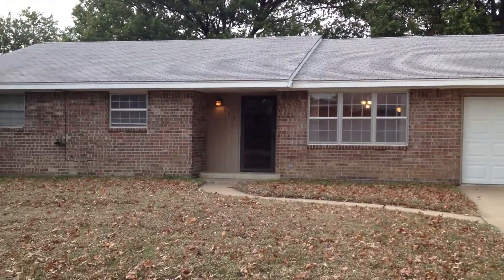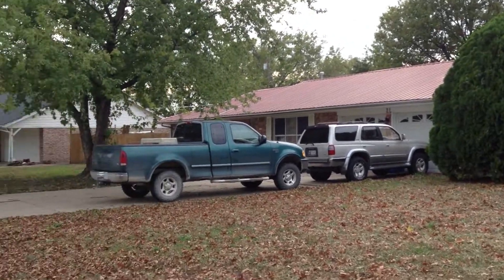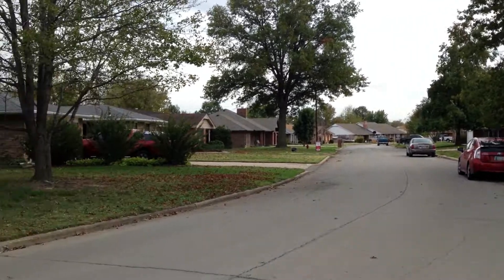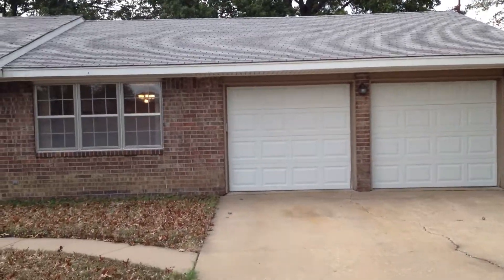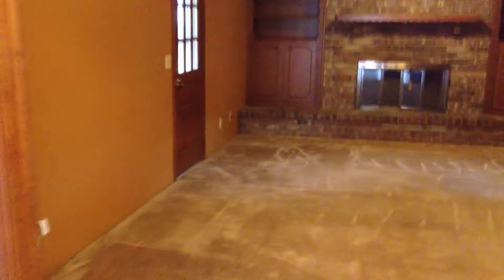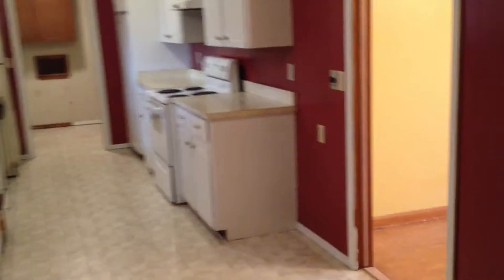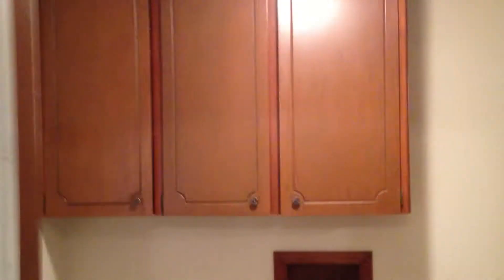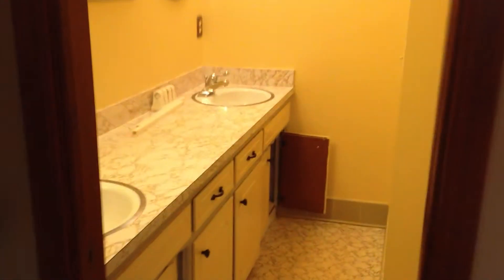515Barclay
515 Barclay Dewy OK Rental